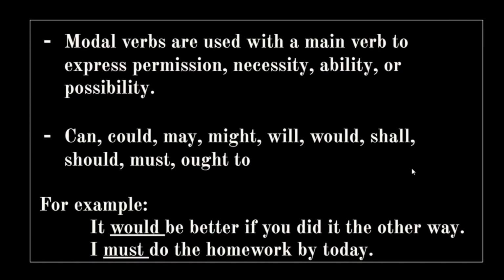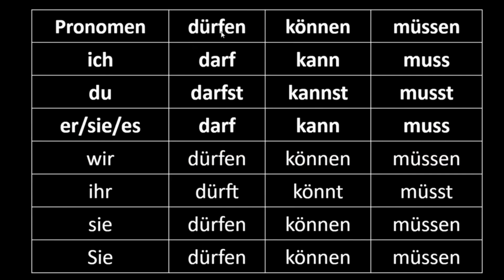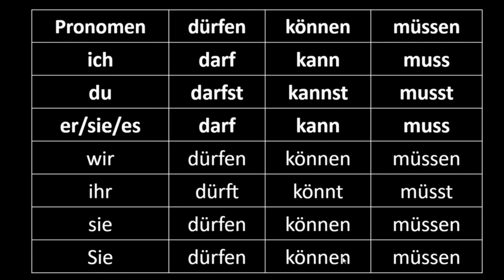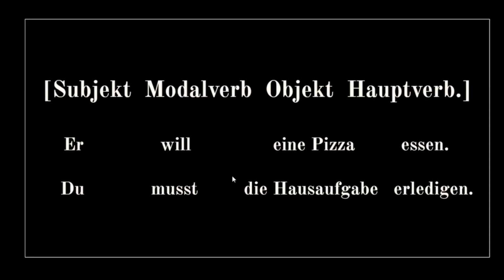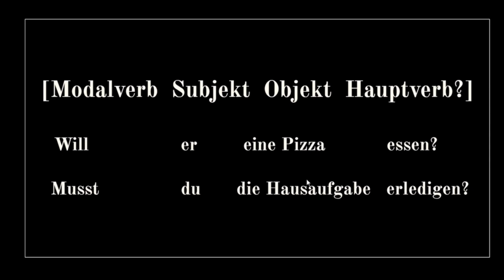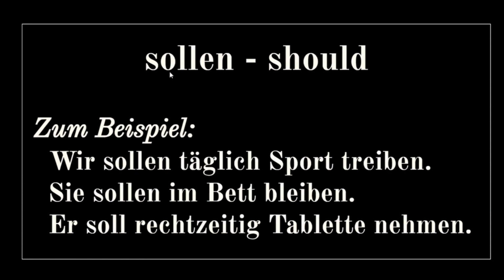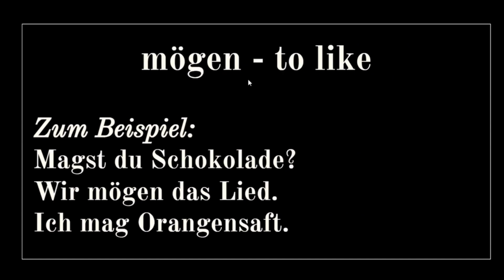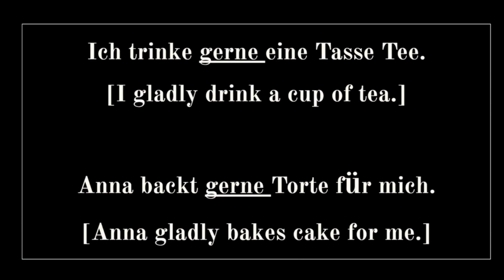A1 German | Chapter 5_3 – Grammar | Modalverben im Satz | Modal verbs & sentence construction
Learn German A1 with this step-by-step chapter lesson. In this video, we cover  Modalverben im Satz with clear explanations and examples. Perfect for Goethe-Zertifikat A1 preparation.

🎓 Learn German from A1 to B1 – Complete Free Course by C1 Certified Teacher Sumitha Prathap
💬 Grammar | Vocabulary | Practice | Goethe Exam Preparation